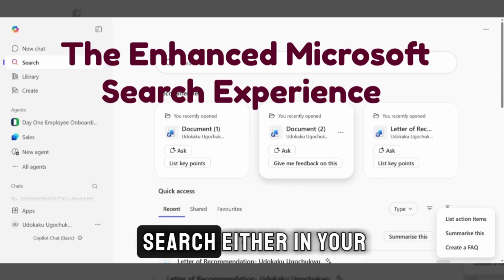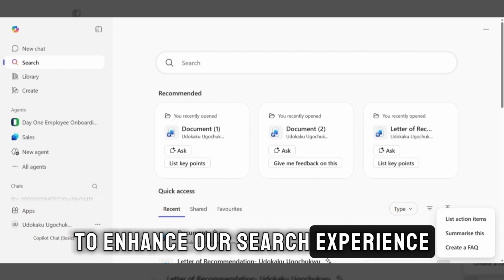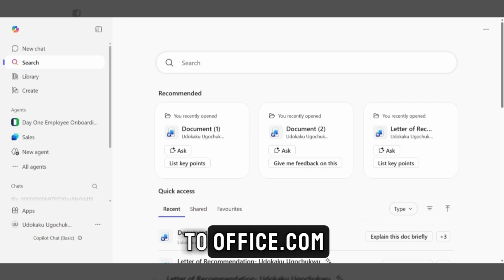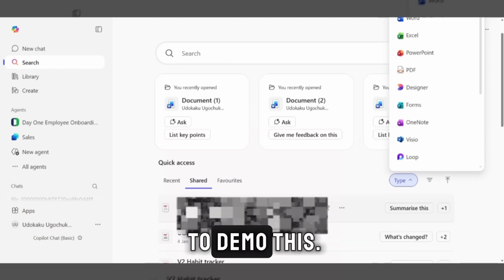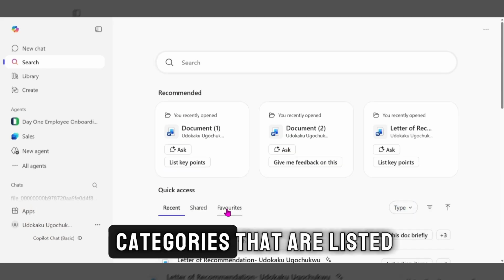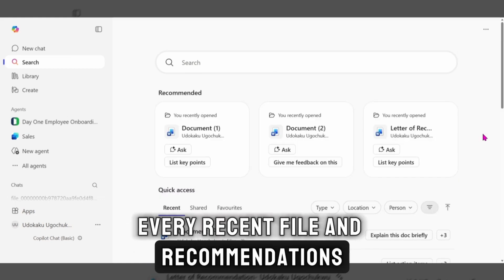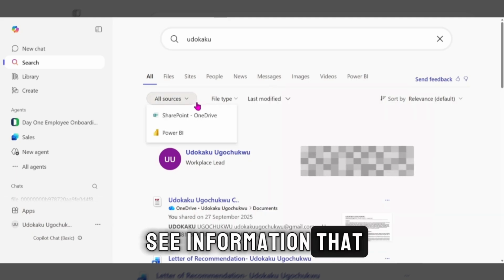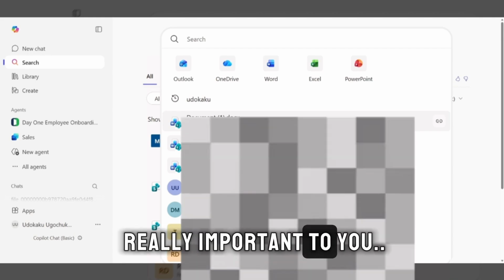The Enhanced Microsoft Search Experience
🔥 Microsoft 365 & AI Series: The NEW Enhanced Search Experience You Need to Try

Welcome to another episode of my Microsoft 365 & AI Series — where the goal is simple: help you make your tools work for you in 2026. 🚀

In this Microsoft 365 & AI Series episode, I break down Microsoft’s new enhanced search experience in Microsoft 365.